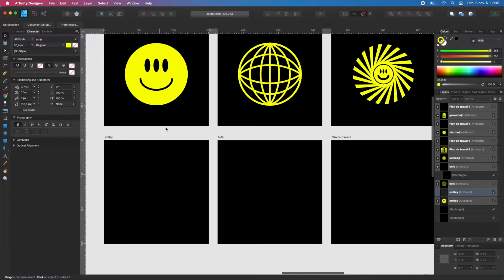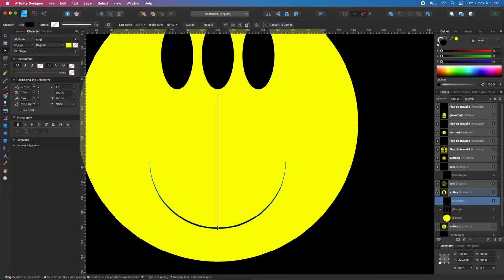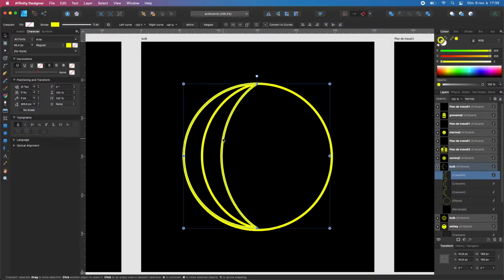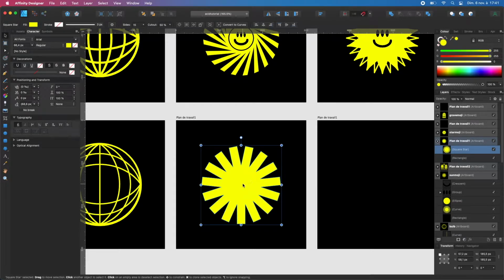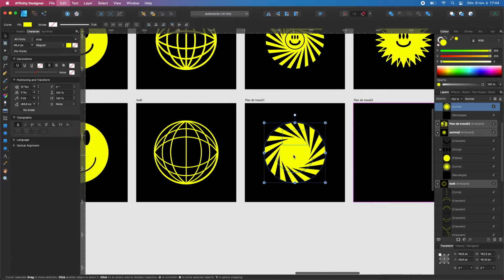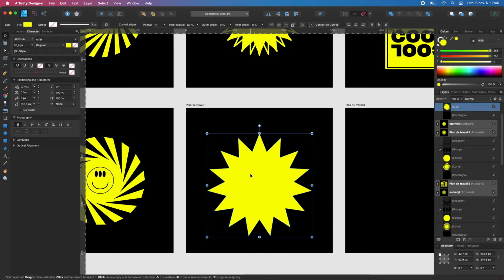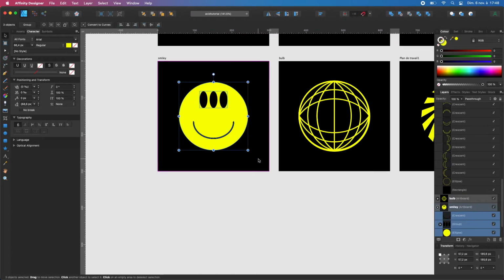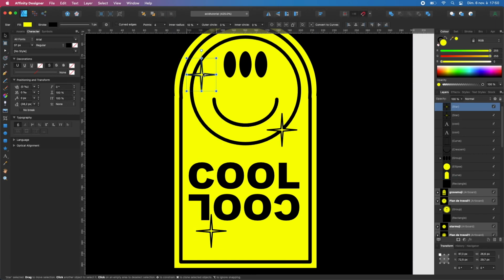How to draw rave logos with Affinity Designer